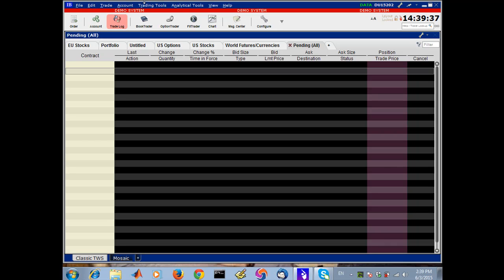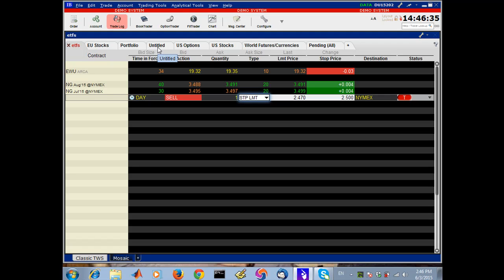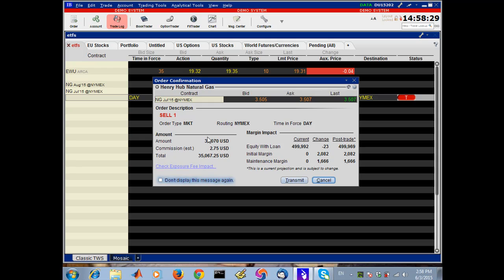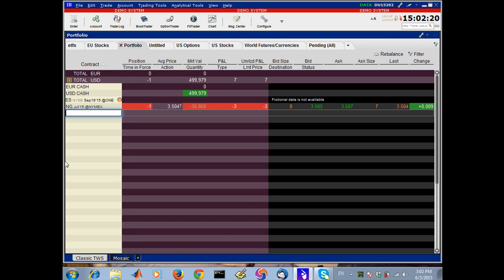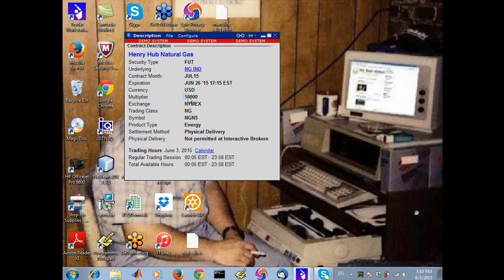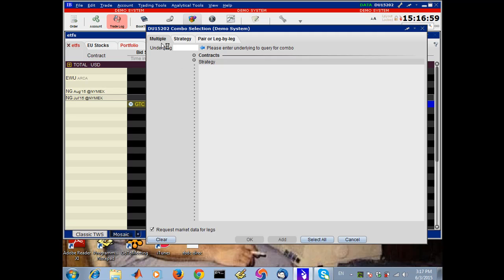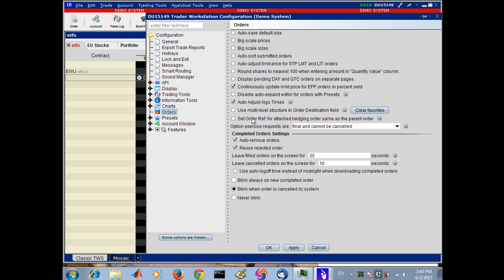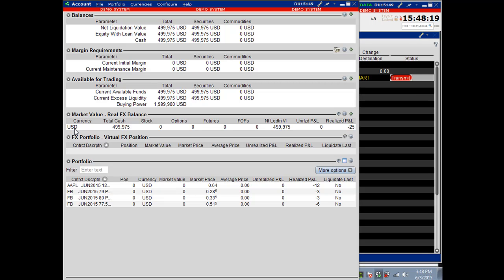Serious Interactive Brokers TWS trading walkthru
This is with my friend Ivan who walked me through this very powerful trading client software
Sorry for any extra background noise as we were in a pub